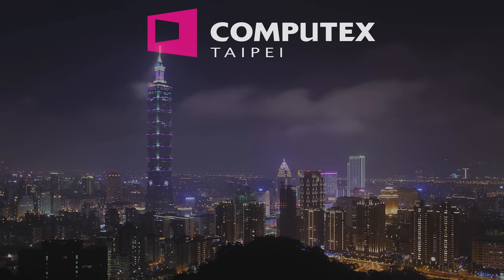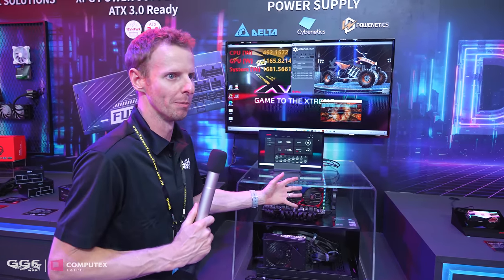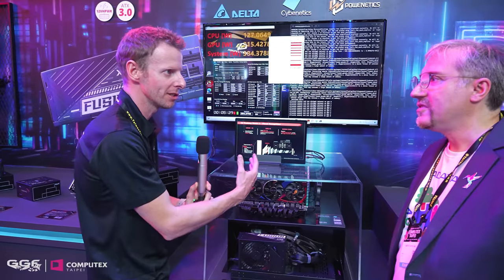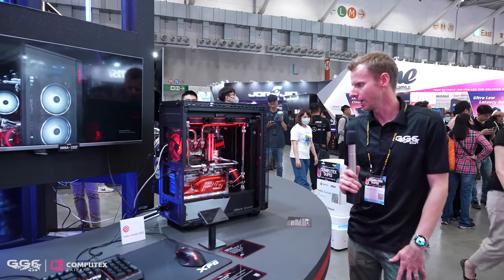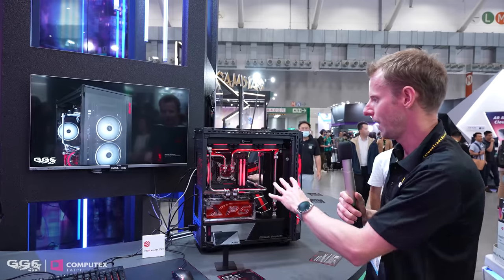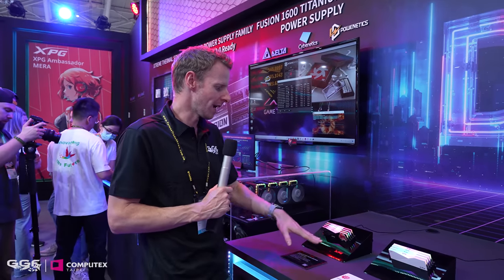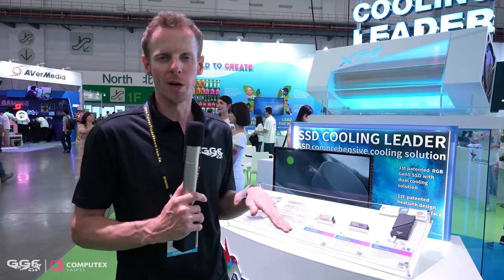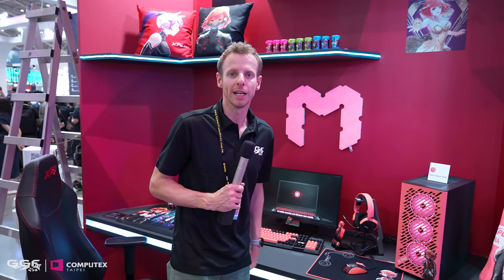4x 4090s, ONE PSU!! | Liquid Cooled GEN5 SSD? - XPG Computex 2023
Next up at Computex 2023 we take a look at the ADATA XPG booth to see what new gear they have on display.

Sony A7SIII
Sigma 24-70mm f/2.8 DG DN
Manfrotto MK290XT
Manfrotto MVH502AH Pro Video Head
Edelkrone SliderOne V2
Edelkrone HeadPlus
Edelkron JibONE
Rode NT3
Rode Lavalier
Rode Rodelink Newsshooter
MindShift Gear FirstLight 30L